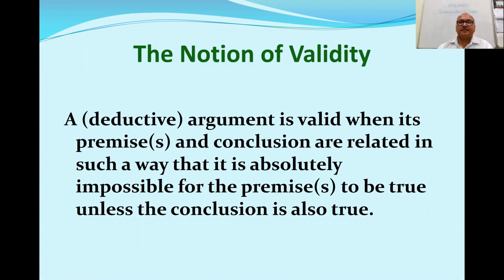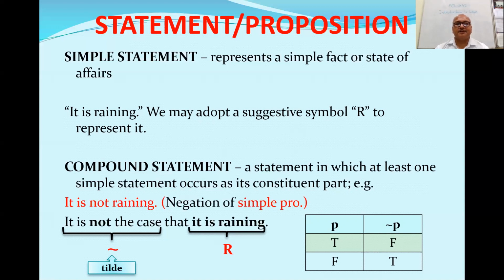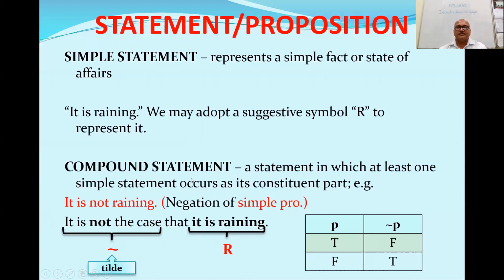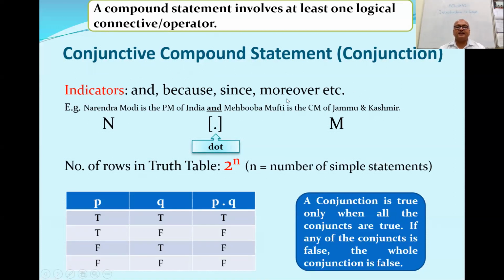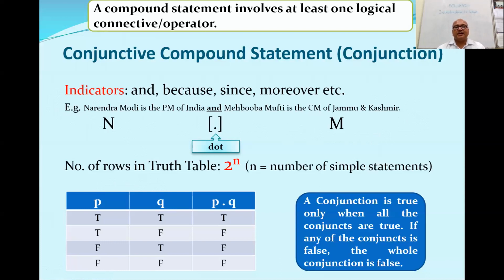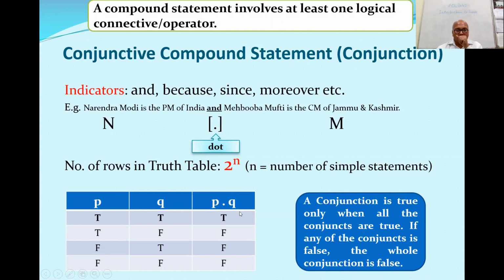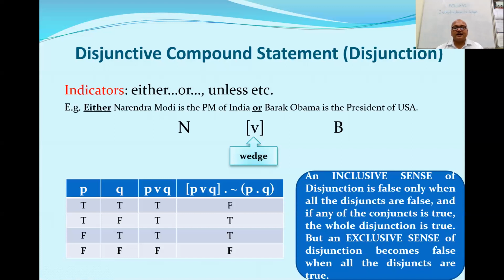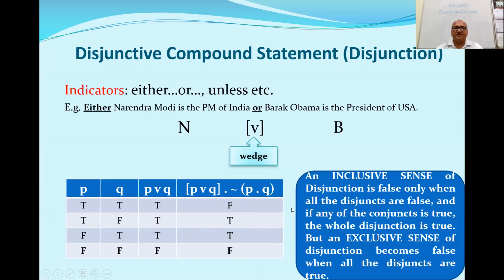Anil Tewari ITL Lecture 04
Simple and Compound Statements defined. Simple Statement, Conjunction and Disjunction explained.